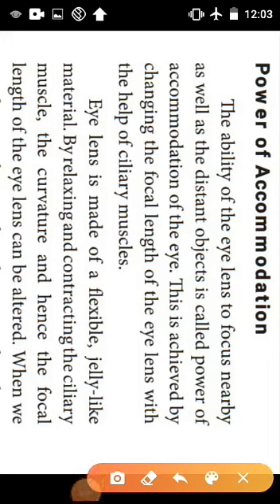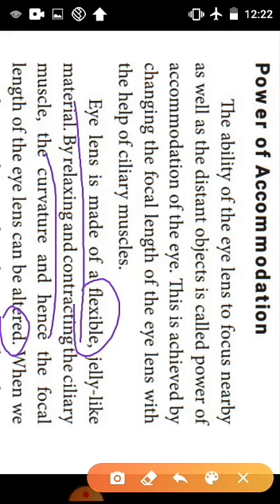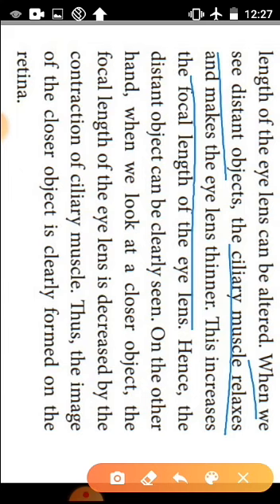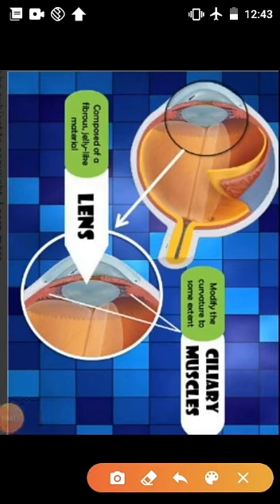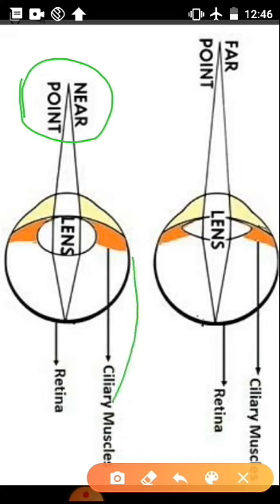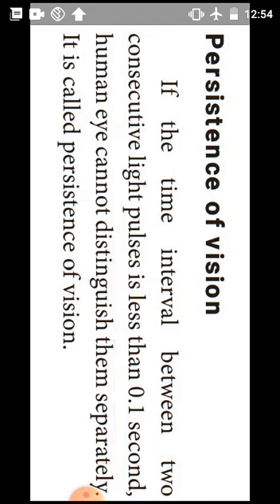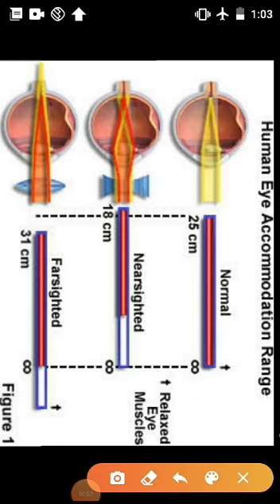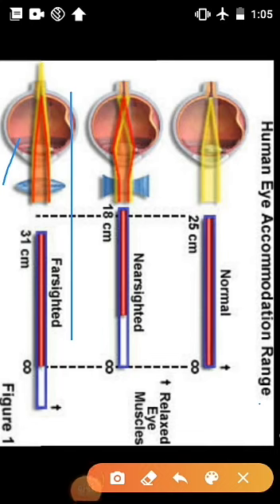10th physics(unit -2.optics)....power of accomodation